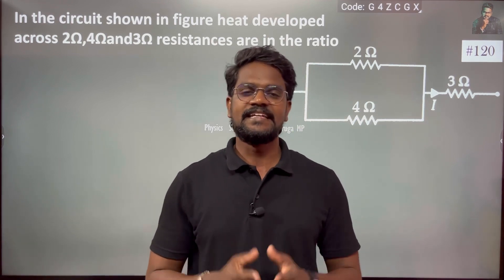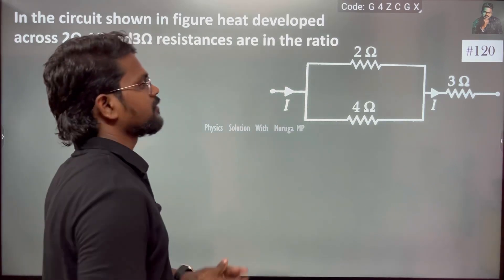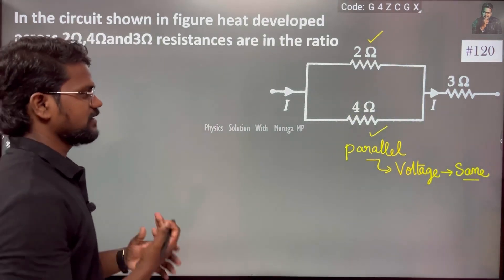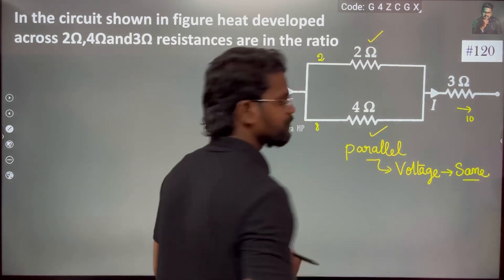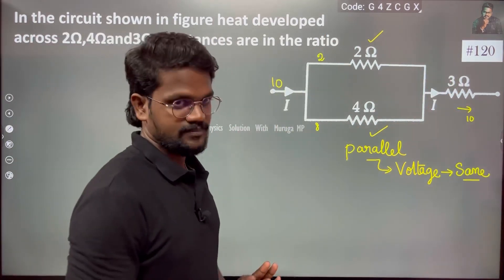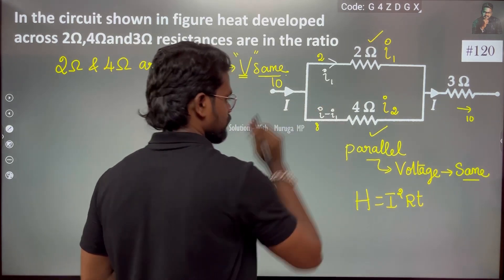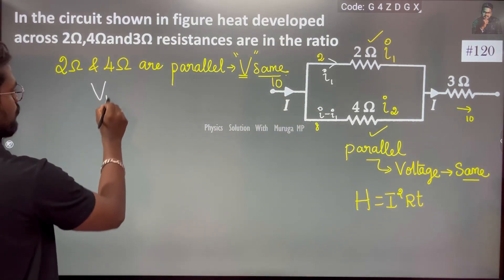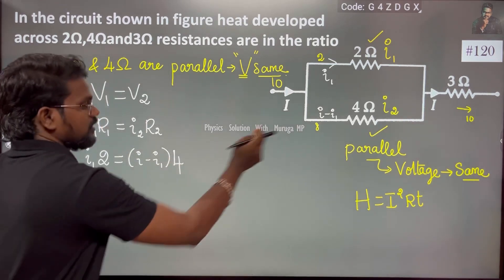In the circuit shown in figure heat developed across 2Ω,4Ω and 3Ω resistances are in the ratio of.